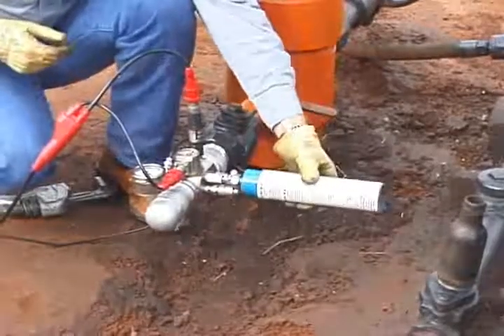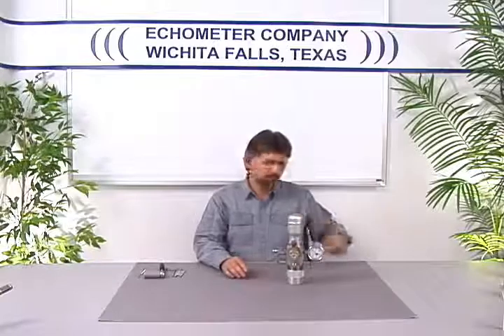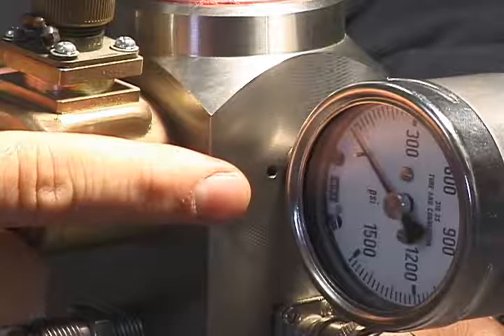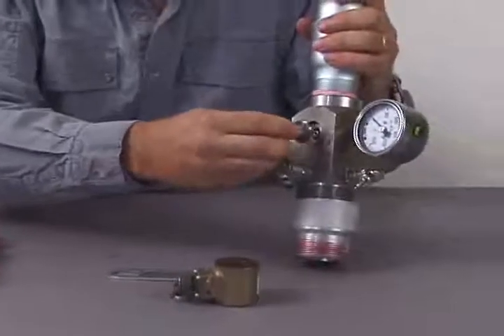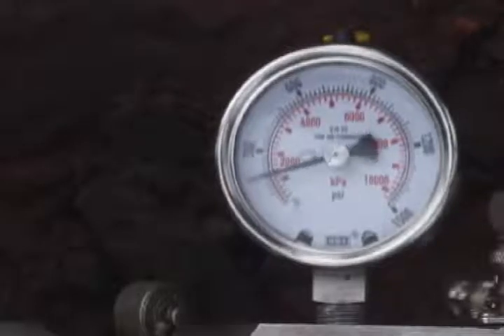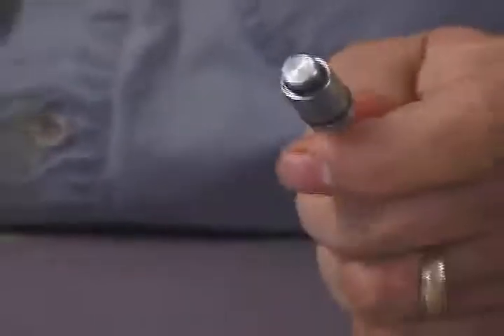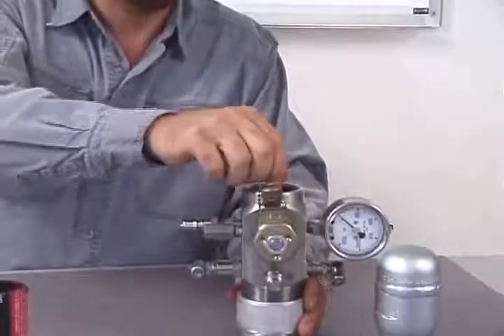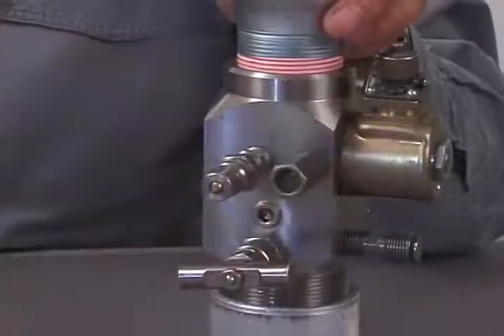How To Perform Preventive Maintenance on the Remote Fire Gas Gun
This video demonstrates maintenance procedures for the Echometer Remote Fire Gas Gun.  Includes dis assembly and cleaning procedures